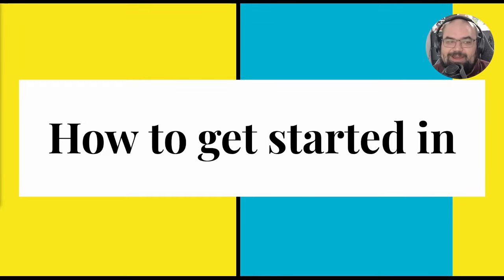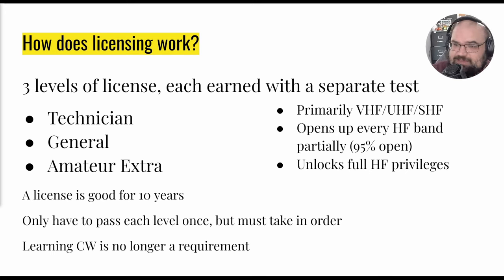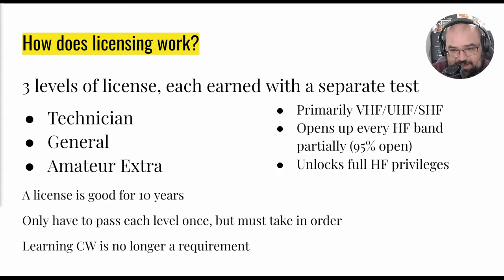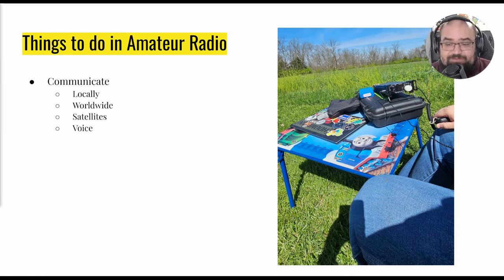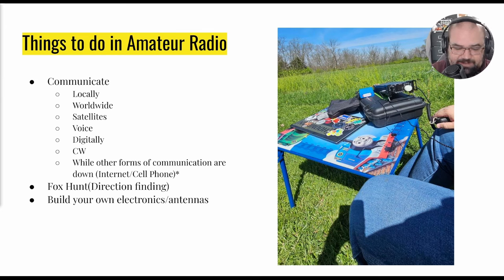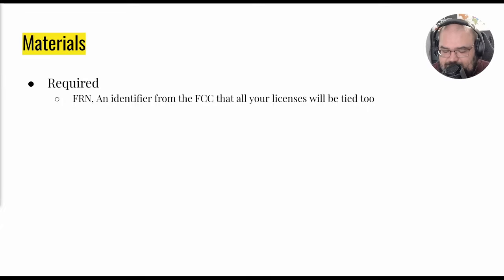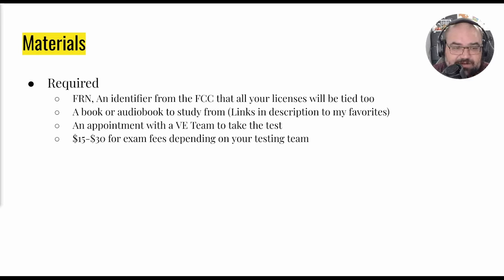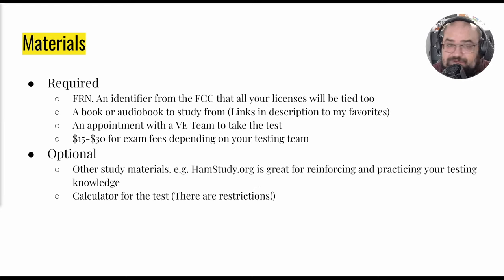How To Get Started In Ham Radio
-Radios
– Baofeng UV-5R
-Technician
–ARRL Manual
–Fast Track Audiobook
-General
–ARRL Manual
–Fast Track Audiobook
-Extra
–ARRL Manual
–Fast Track Audiobook